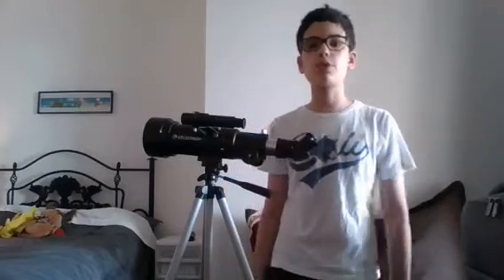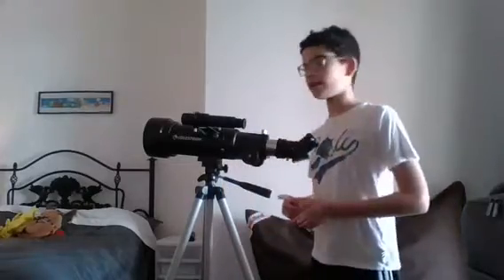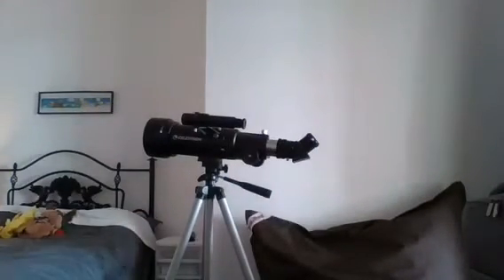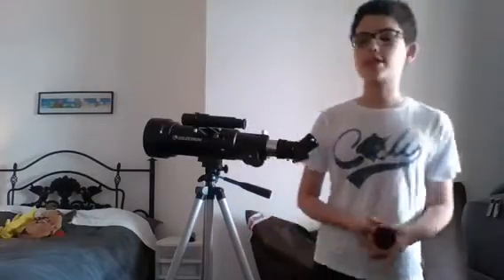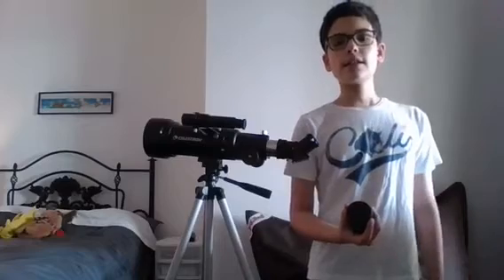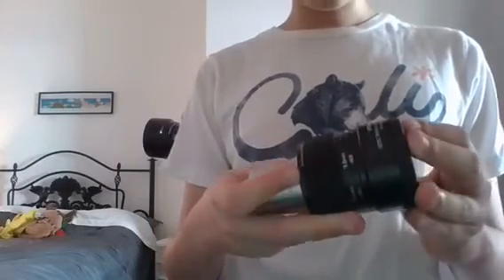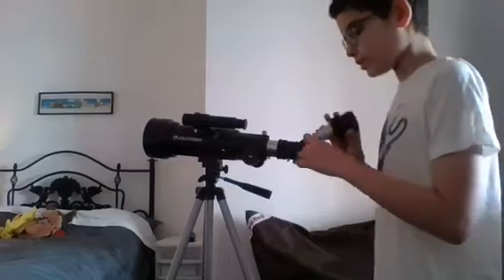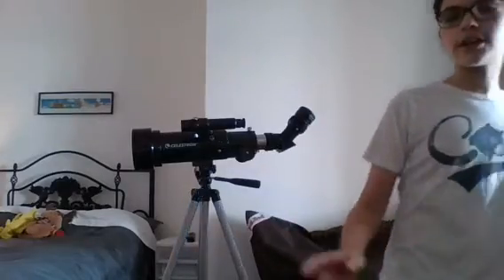Pentax Universal 20 to 60x Zooming Eyepiece Review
This is review of a special zooming eyepiece I can use with my telescope. Hope you enjoy!